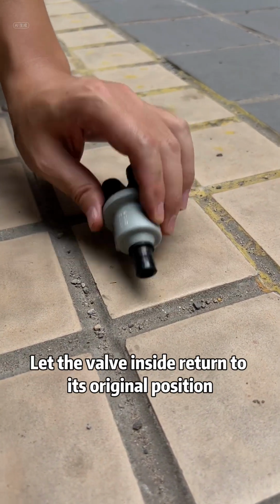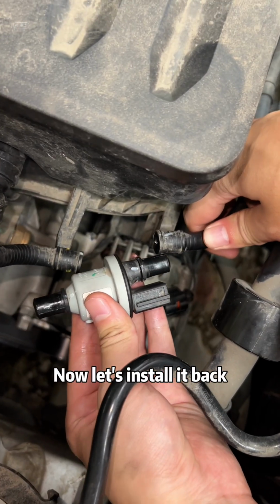The car won't start during the day and then returns to normal at night, do you know why? （3）driving